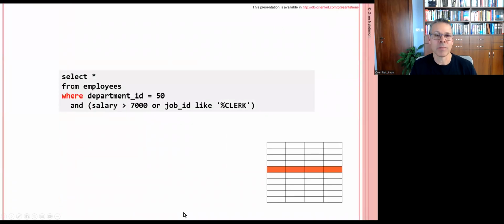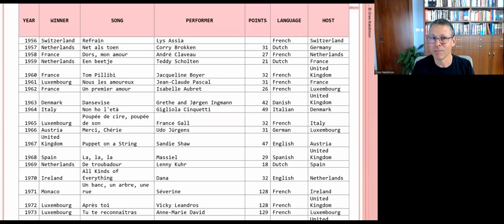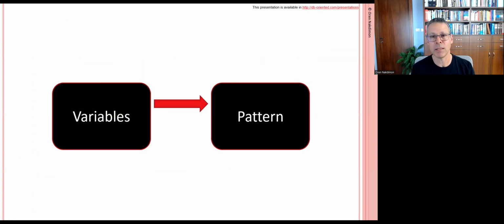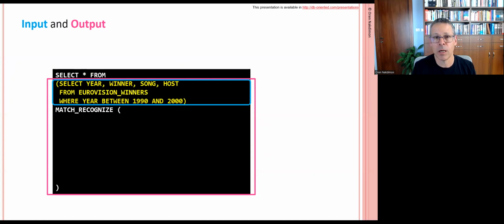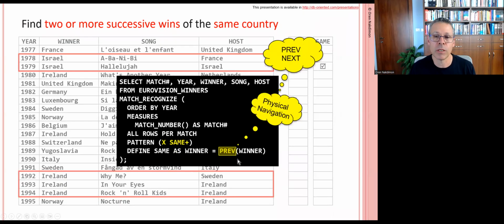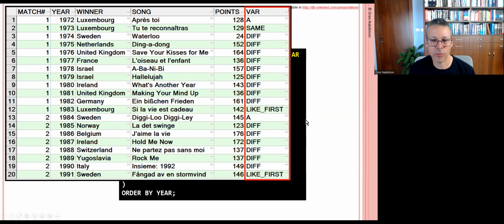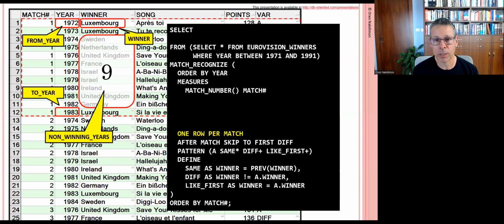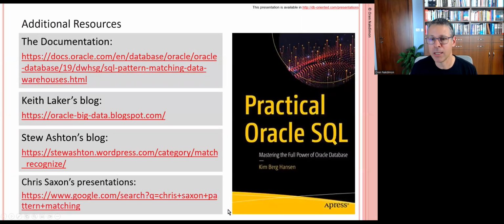Oracle SQL Pattern Matching Made Easy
JoelKallmanDay 2022
A new clause – MATCH_RECOGNIZE – was added to the SELECT statement in Oracle 12c, to allow recognizing patterns in sequences of rows.
This new capability is very powerful, and introduces a completely new (yet somewhat intimidating) syntax. It allows solving a variety of problems in a simpler way than before, and with better performance.
In this session we focus on this new feature, understand its syntax (and see that it's not as difficult as it seems), learn how to use it and see many useful examples.

*Chapters*
00:00 Introduction
04:25 Eurovision 101
05:19 Patterns and Variables
11:07 Pattern Quantifiers
13:15 MATCH_NUMBER
14:45 Input and Output Recordsets
15:53 Multiple Pattern Variables
19:17 Physical Navigation and Qualifiers
25:10 CLASSIFIER
26:11 WITH UNMATCHED ROWS
26:56 AFTER MATCH SKIP
30:37 ONE ROW PER MATCH, Logical Navigation, and Aggregate Functions
33:37 SUBSET
35:30 Additional Resources

*Additional Resources about Pattern Matching*
The Documentation:

Kim Berg Hansen's book: Practical Oracle SQL